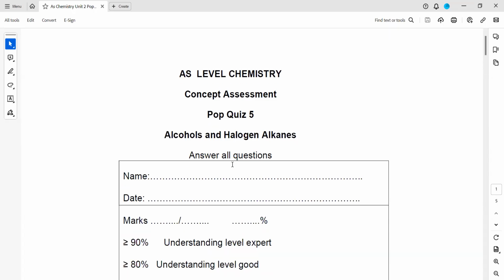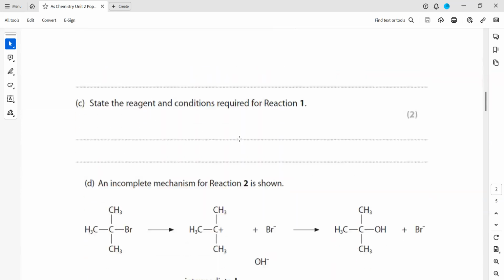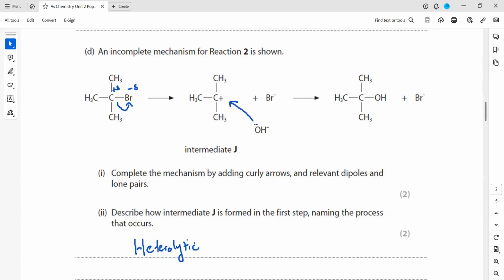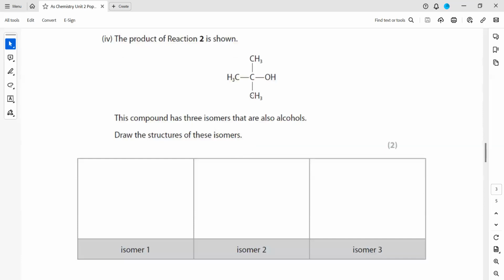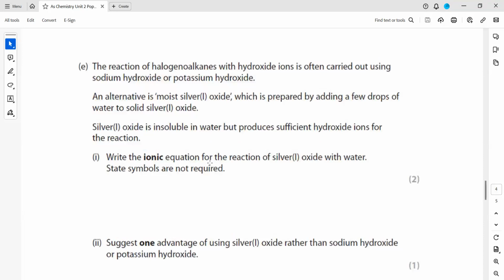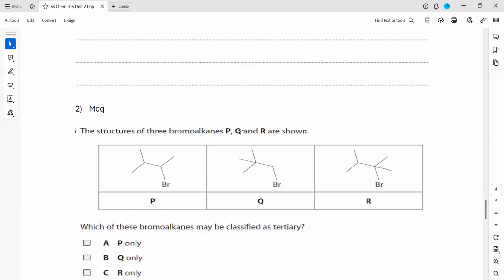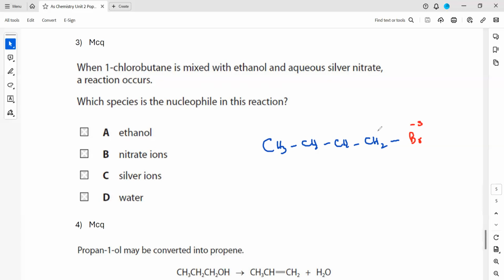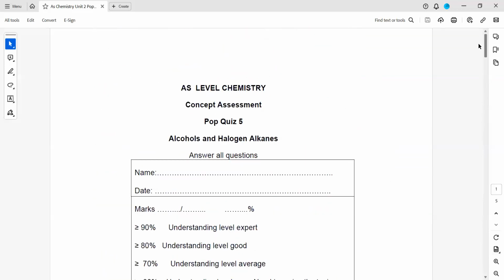Alcohols and Halogen Alkanes As Chem Unit 2 Pop quiz 5